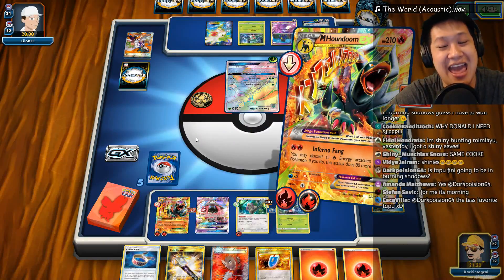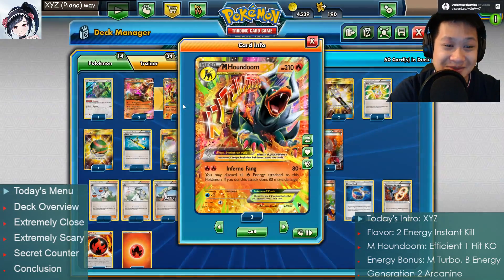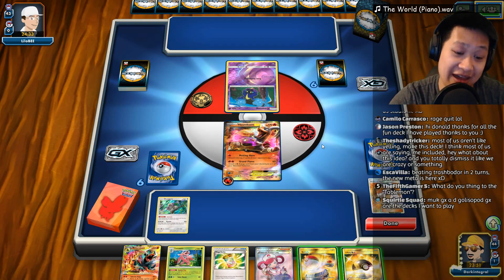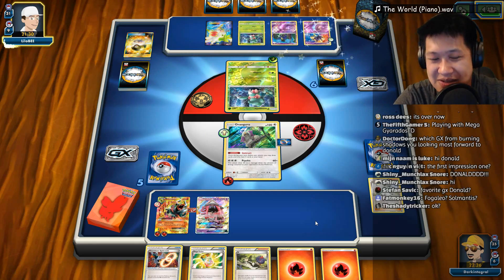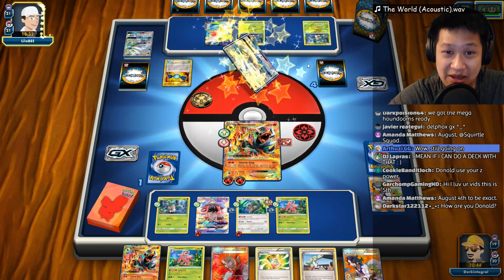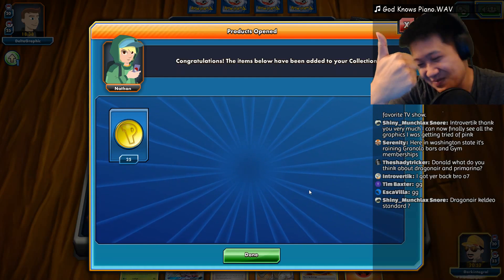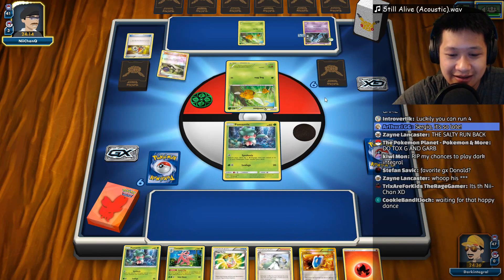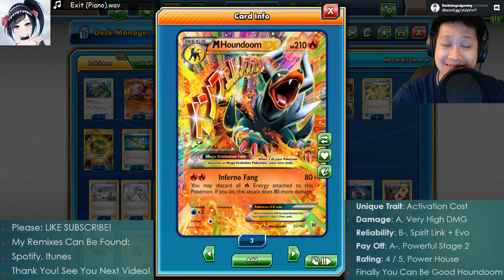Lurantis MEGA HOUNDOOM Deck, TWO Energy ONE HIT KO Spam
Mega Houndoom Lurantis, two energy one hit kill spam.

Today's Menu ​
Deck Overview ​
Extremely Close 5:23​
Extremely Metal 19:02 ​
Secret Counter 30:02​
Conclusion 39:12

PTCGO FAQ:
What do you say at the beginning? Hello, Integrals and Differentials. It’s Donald.
Why standard decks only? Rotations keep the game healthy and I hate permanent items locks.
You copy people's decks! We all solve the same problems with the same tools.
Can I copy your decks? Yes! Improve it! Make it your own!
Can I add you in Pokemon? Sorry!
Can you play this deck? Sorry!
You misplay a lot. My concentration dulls while I’m commentating.
You should add this to your deck. I believe you!
You play only newbies. No, I play quick match, even on full stream!
Your deck sucks Donald. You mean my deck doesn’t have Shaymin (or any card), so it’s terribad?

Personal FAQ
What languages do you speak? English (fluently) and Vietnamese (grew up with).
What's your job? Youtube.
Are you single? Yup. Ladies, want to swap numbers?
Degree? I have completed an Associate of Science
Do you work out? I do a mix of light cardio and weight exercises routinely at my gym.
Goals in life? Youtube, get married, travel, paramotor, go on cruises, and chill (I can dream right?).
Why did you start Youtube? I began Youtube after dropping out from university. Building my channel gave me a chance to make something out of myself. I am very fortunately to be where I am today.
Do you drink or smoke? Nope, my body cannot tolerate either.
How much do you make? On January 2017, I made about full time at a grocery store.